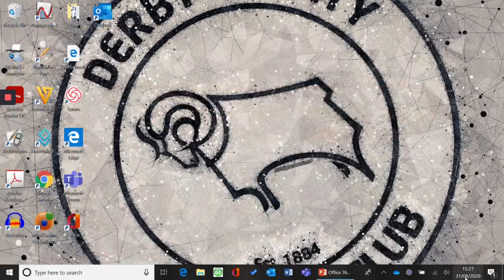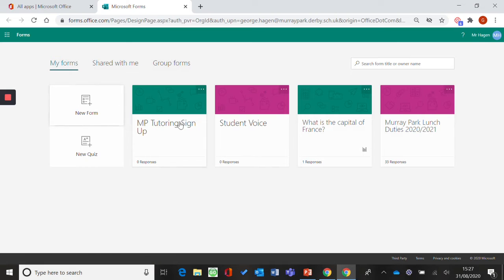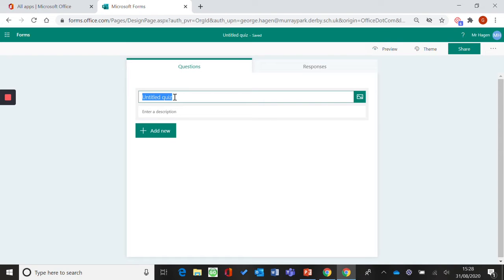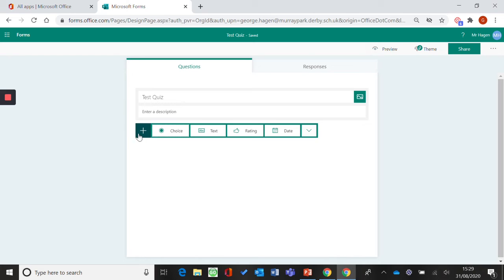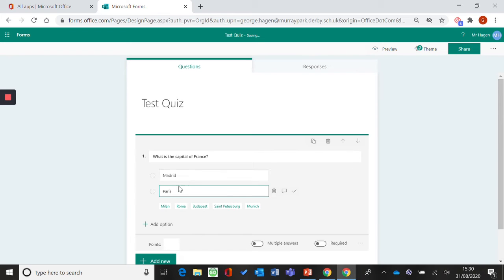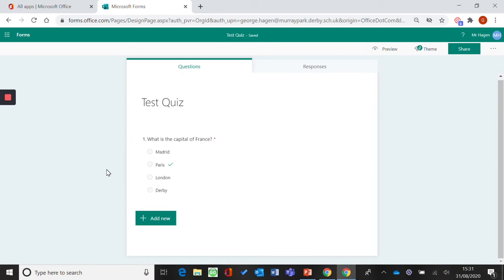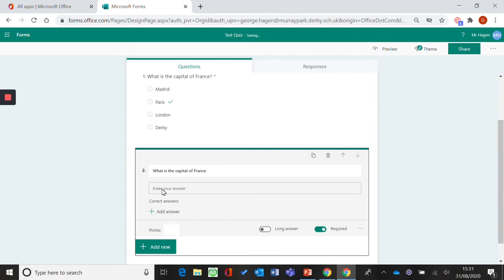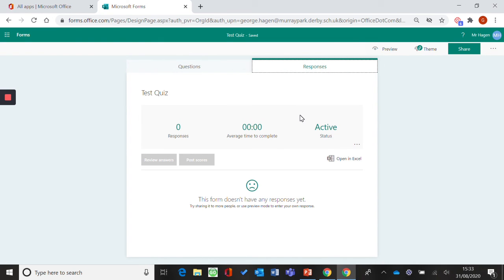5 Microsoft Forms for Assessment and Surveys